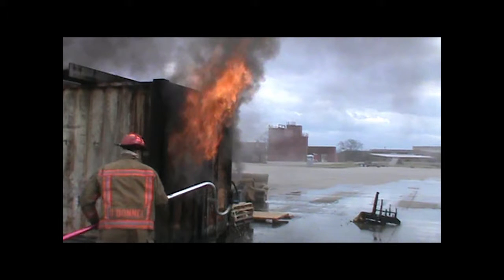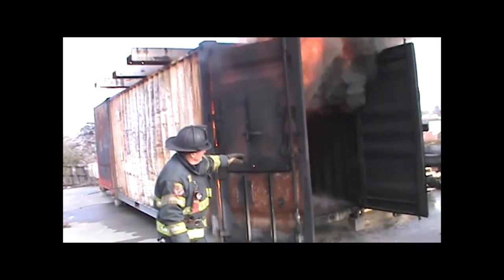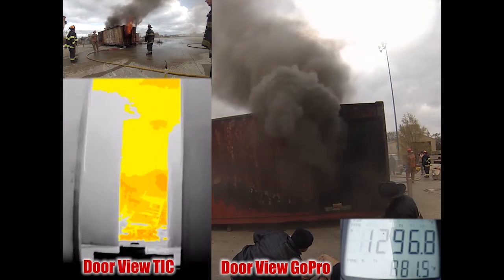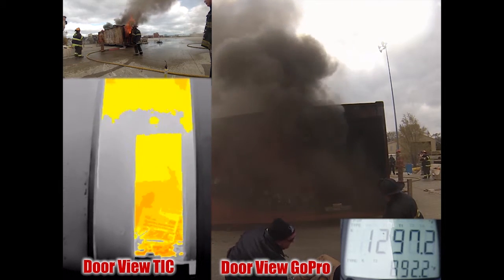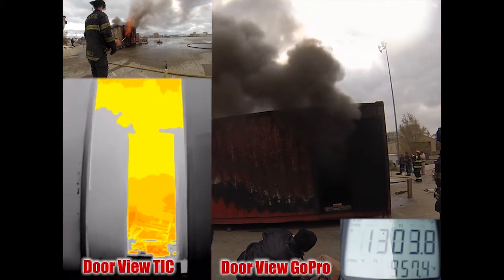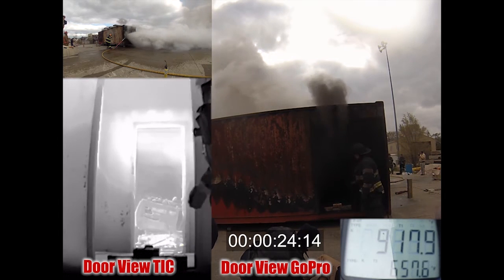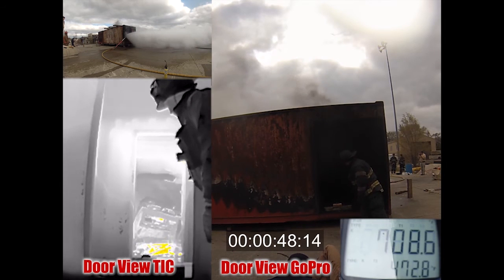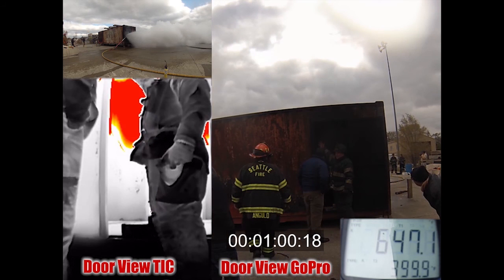HydroVent- Attack Point View and explination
Explanation of fire attack with Hydrovent
Views of placement - GoPro _TIC and live temp readings at 3 & 6 foot in fire room
Hydrovent.us